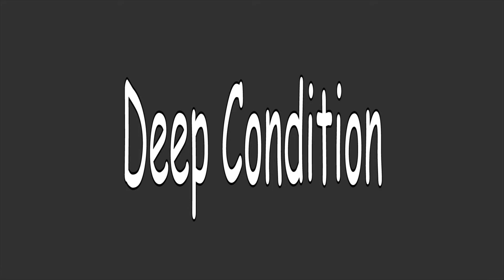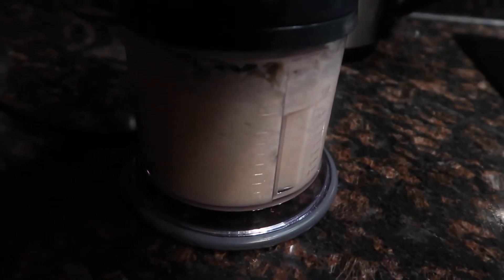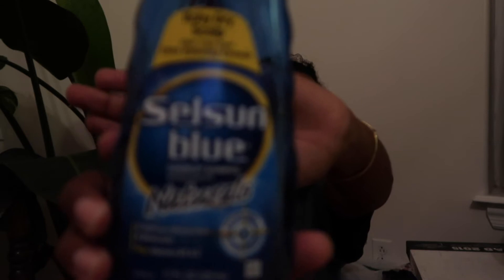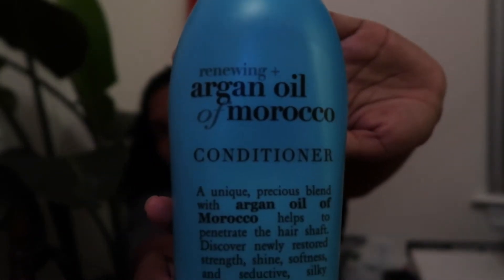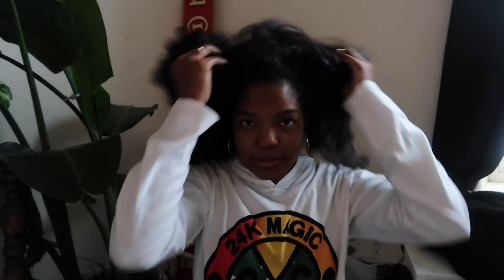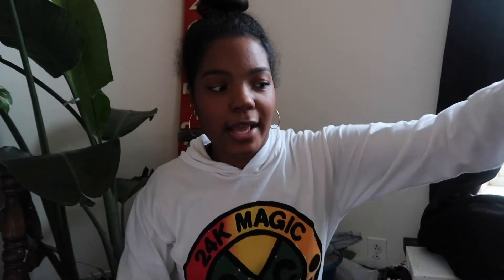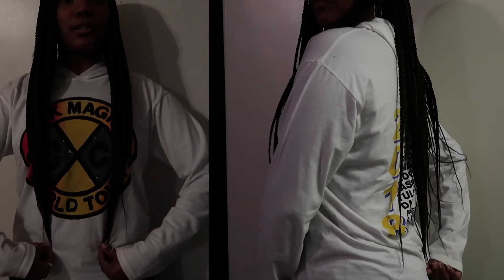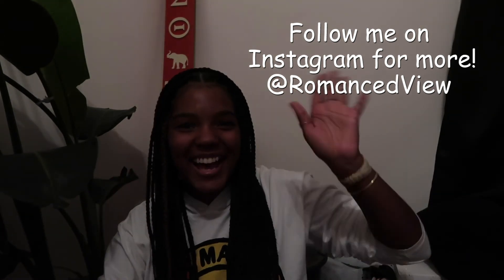First time getting braids!!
I got braids for the first time!!
Braids by @DestinyPBraiding on Instagram